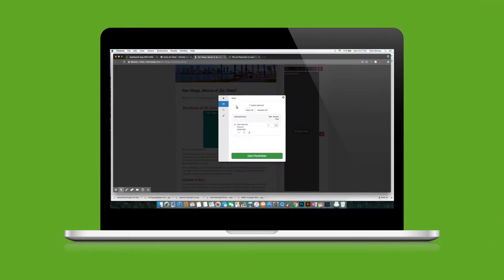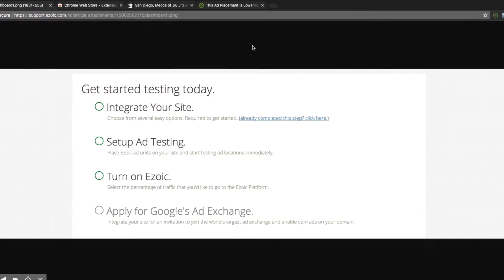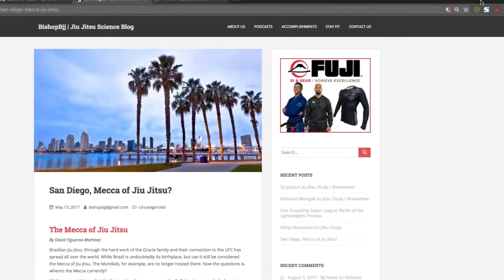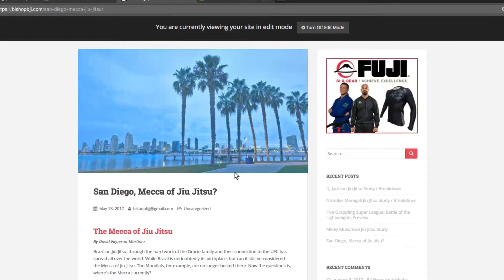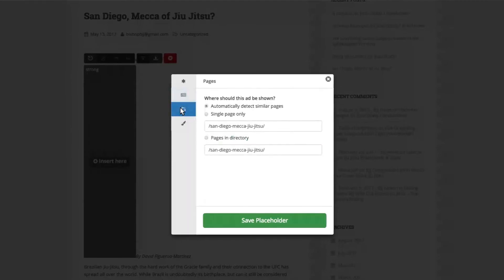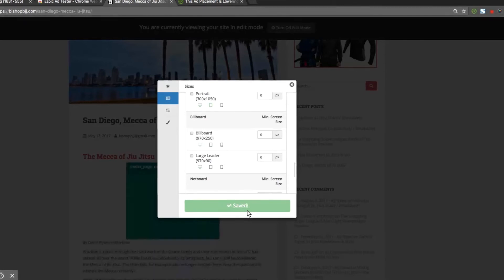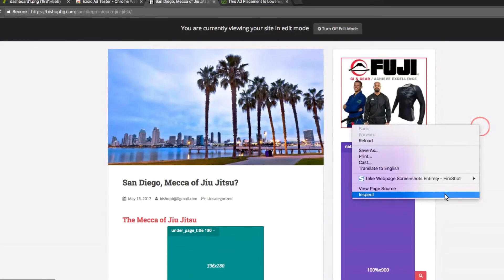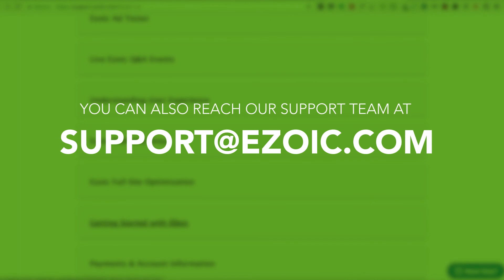Ezoic Academy: How To Use Ezoic Chrome Extension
This video shows a video tutorial of how to leverage the Ezoic Chrome extension to add ad placeholders to your website for ad testing, advanced visitor learning, and optimization.